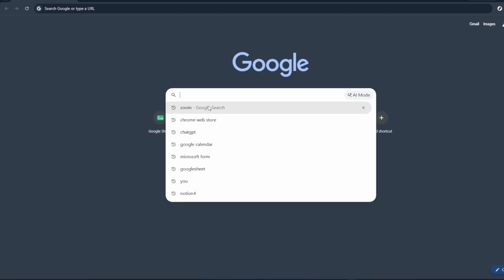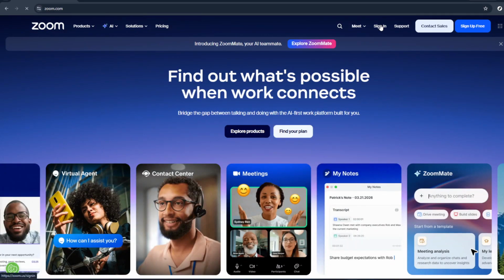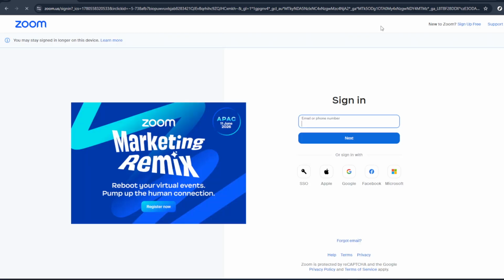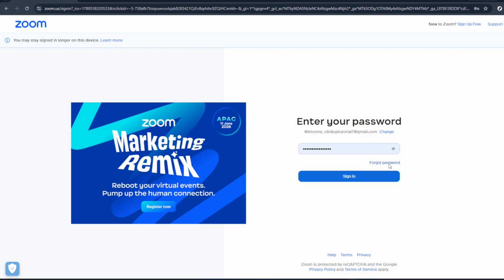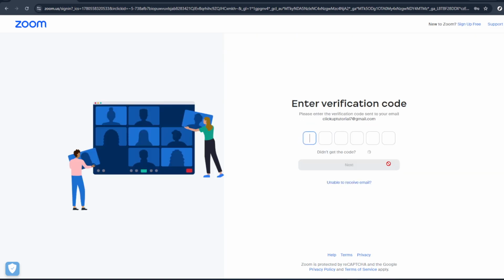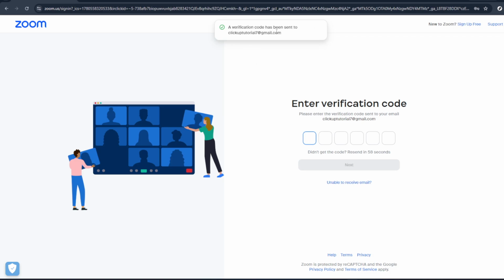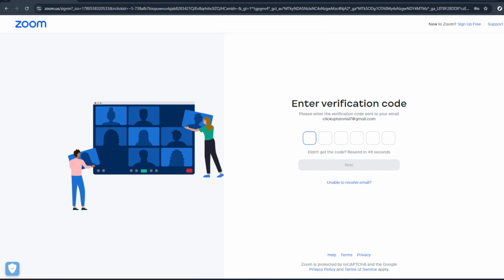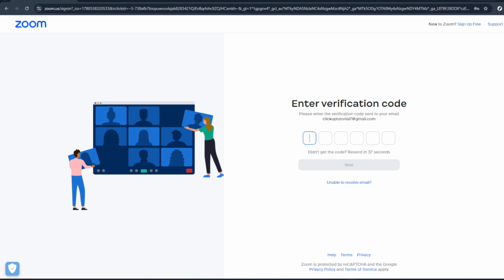How to Reset Zoom Password | Step-By-Step Guide 2026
In this video, you'll learn how to reset your Zoom password if you've forgotten it or want to improve your account security. Follow these easy steps to regain access to your Zoom account.